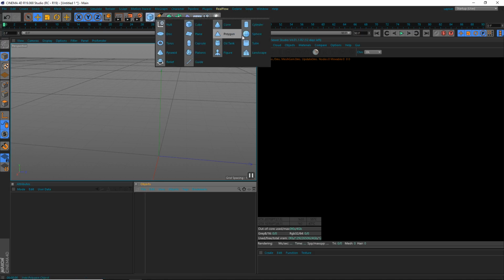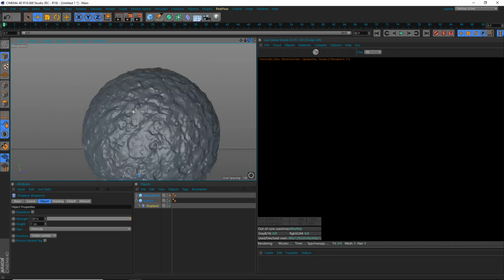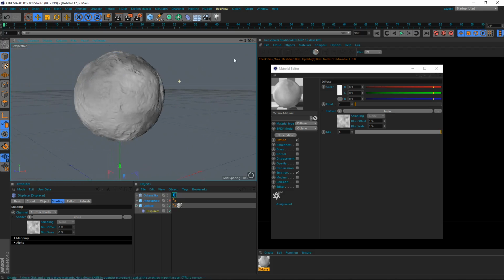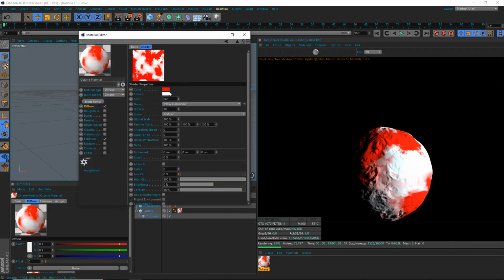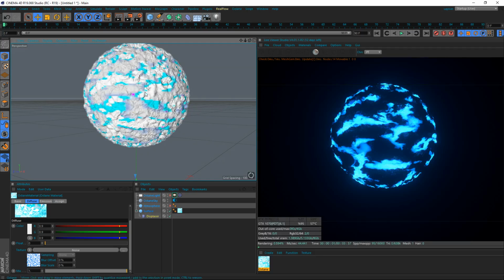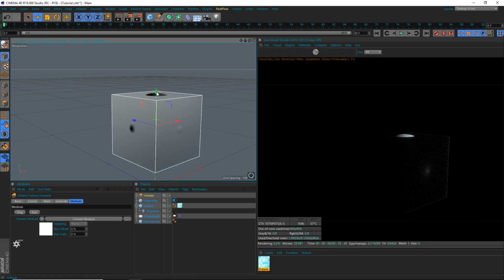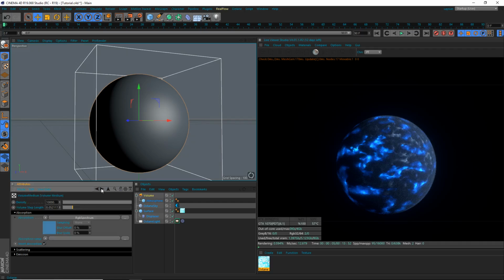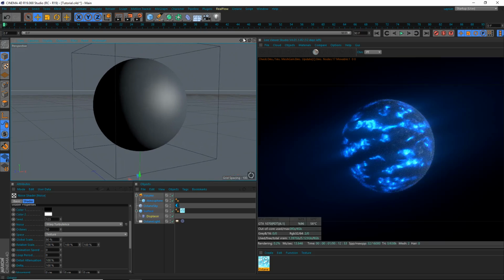[C4D] Octane Alien Planet [Tutorial]